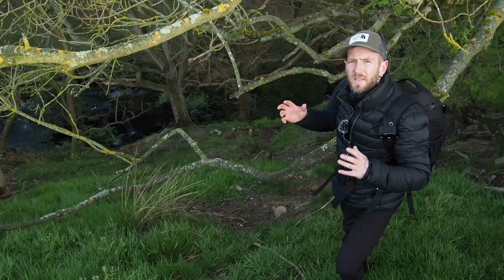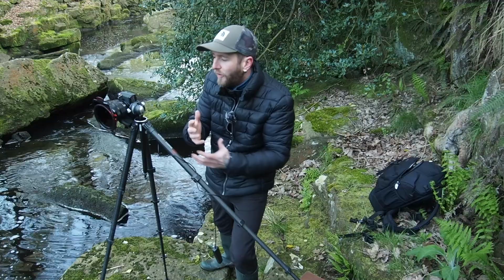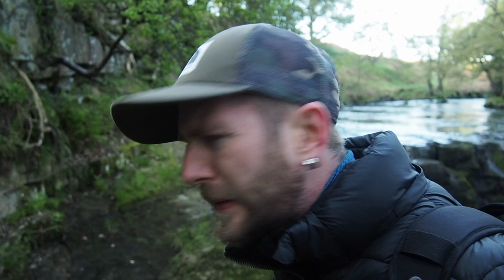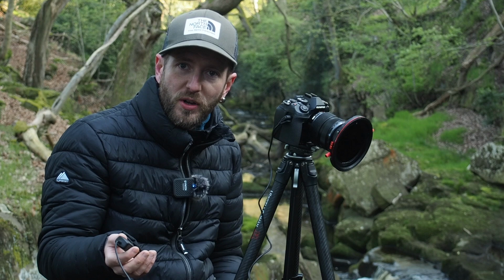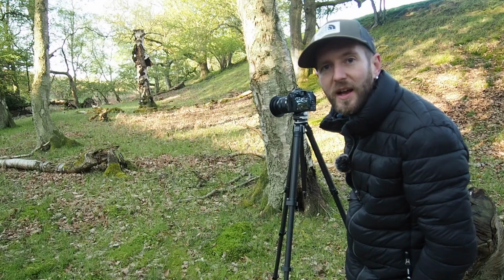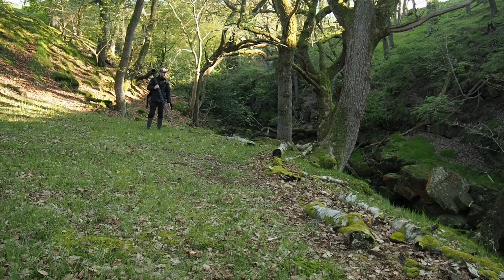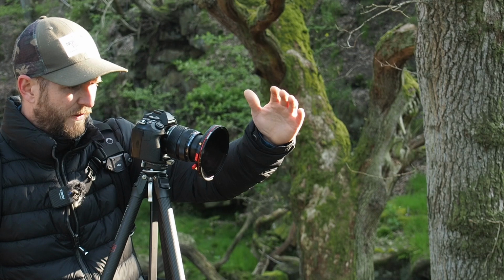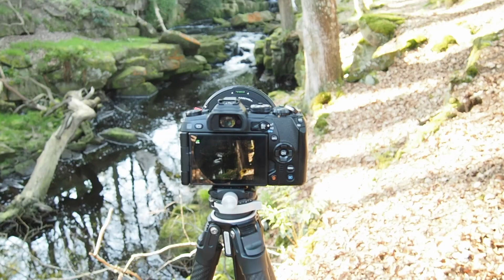I Discovered this AMAZING Technique.... by ACCIDENT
I went for a photo walk along a small beck on the North Yorkshire moors with my Olympus EM-1 Mark ii micro four thirds camera and discovered one or two cool things completely by accident...

My Photo Tripod
My Video Tripod
My Filter Kit
My Video VND
My Canon to MFT Adaptor
My EF to RF Adaptor
My M42 to MFT Adaptor
My Camera Bracket
My Camera Bag
My Wireless Microphone
My SD Cards
My LED Vlog Light
My Canon Shutter Remote
My Olympus Shutter Remote